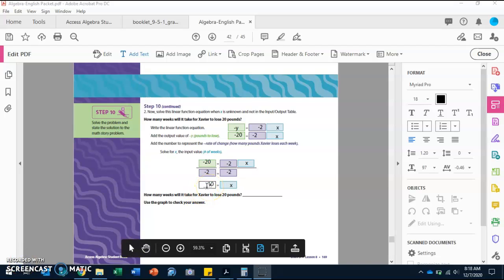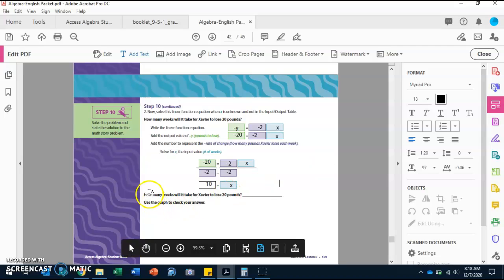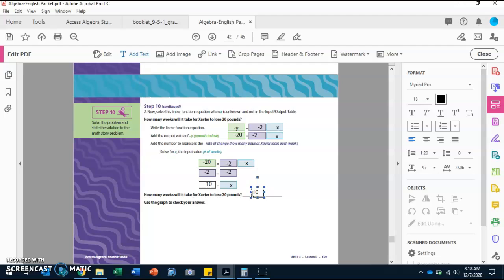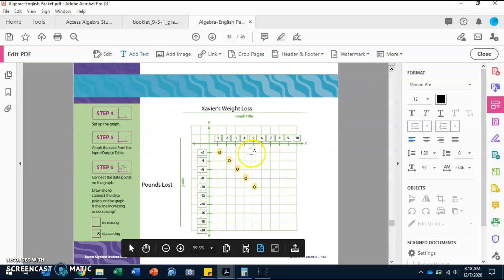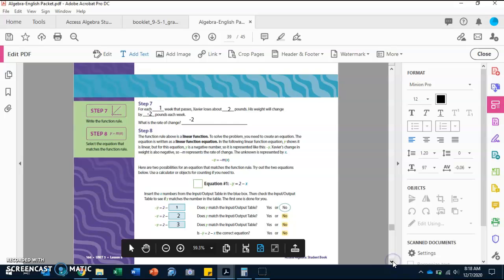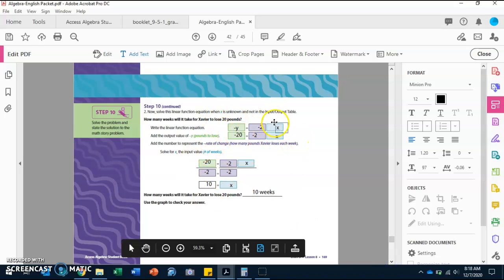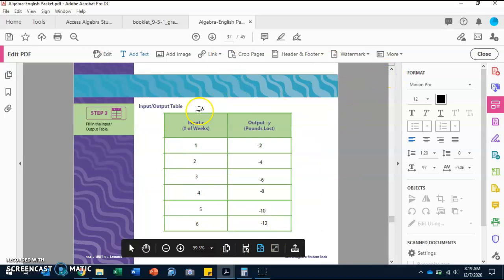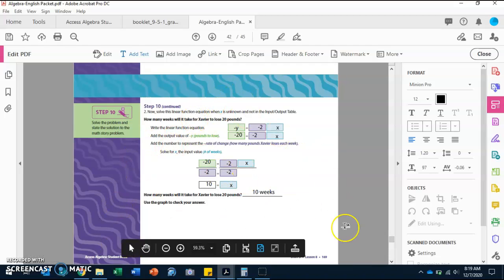Linear functions 3